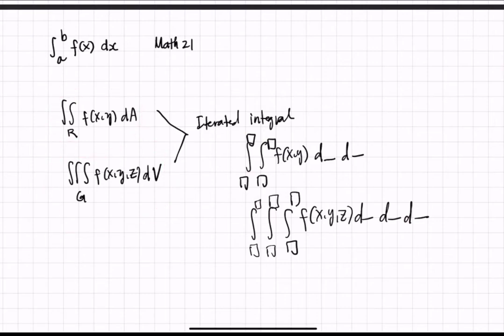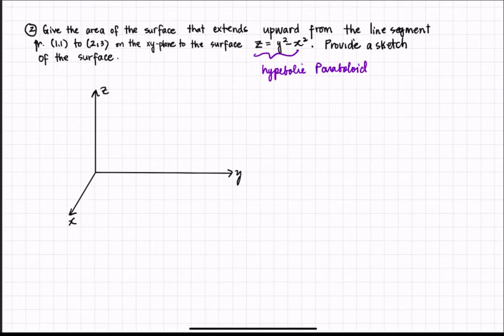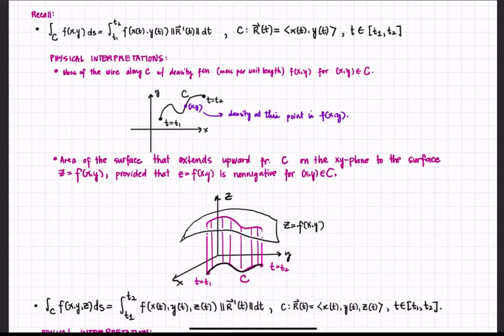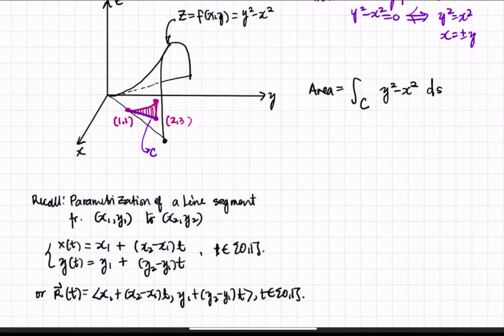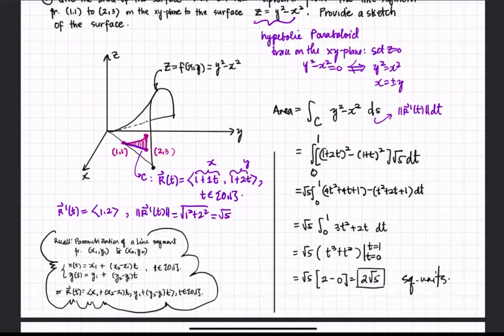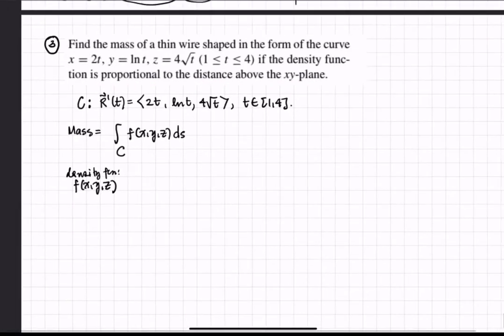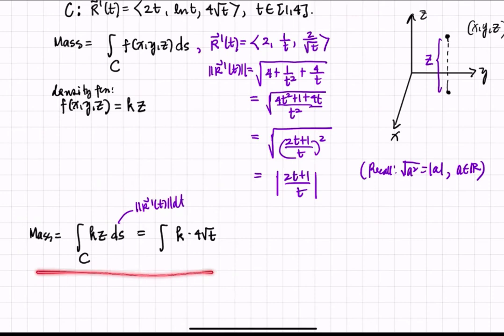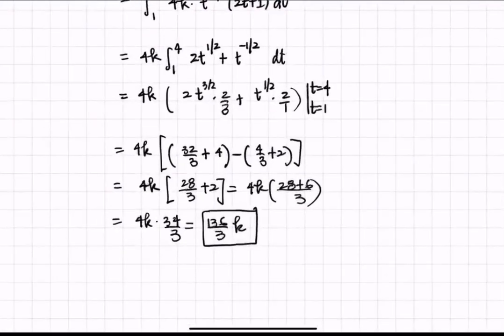Math 23 Topic 3.7 Line Integrals of Scalar Fields May 26, 2021